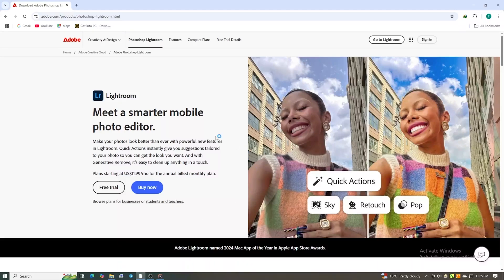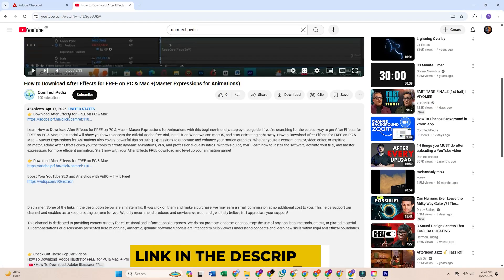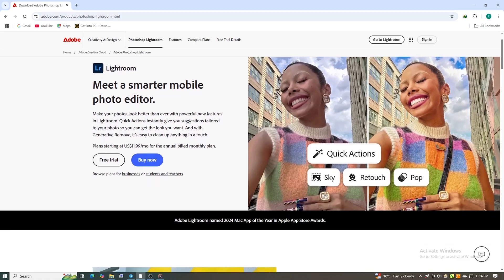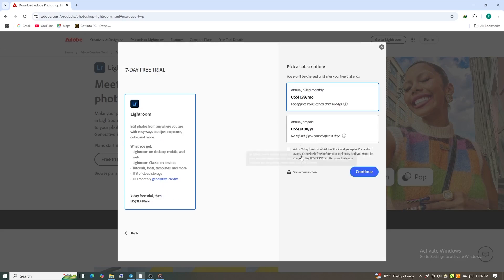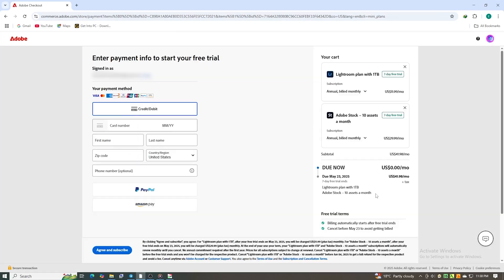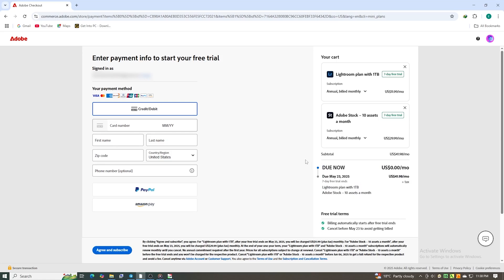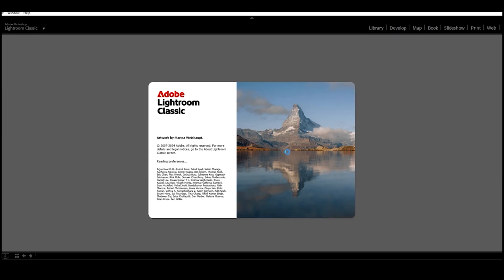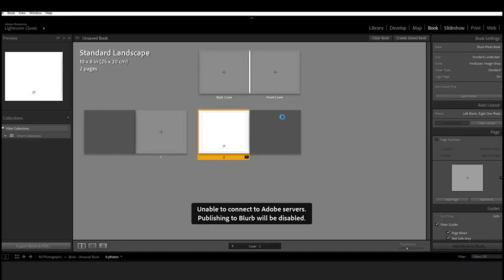How To Download Adobe Lightroom For FREE on Pc & Mac (Official Version, No Cracks)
👉 Download Adobe Lightroom FREE on PC & Mac & Laptop

This tutorial shows you how to legally download and install Adobe Lightroom for free on any PC, Mac, or laptop with the official 7-day trial! Edit, organize, and share your photos like a pro without spending a dime. Perfect for photographers of all levels. No technical skills required! After completing this tutorial, you'll be able to enhance your photos with Lightroom on your computer.Want to try out Adobe Lightroom? This tutorial shows how to download Adobe Lightroom for free from the official website! This tutorial will guide you through the process, so you can start using Lightroom in minutes!